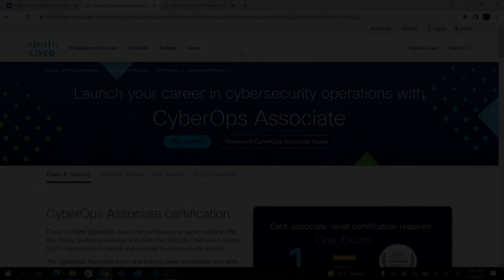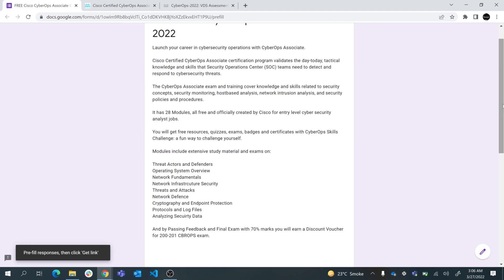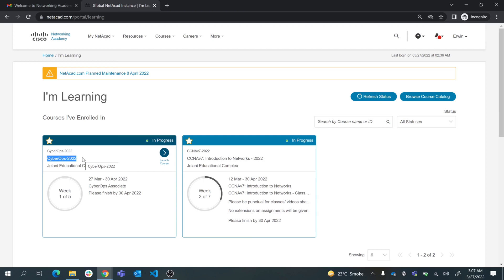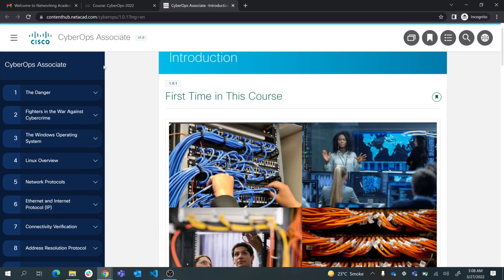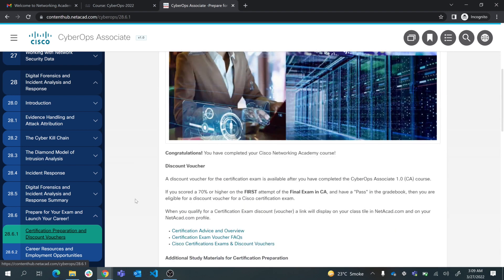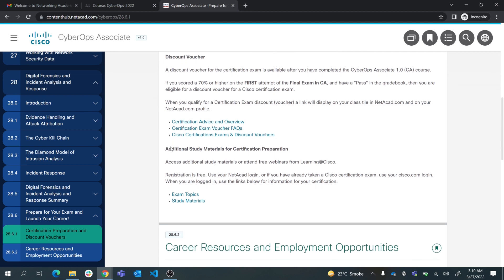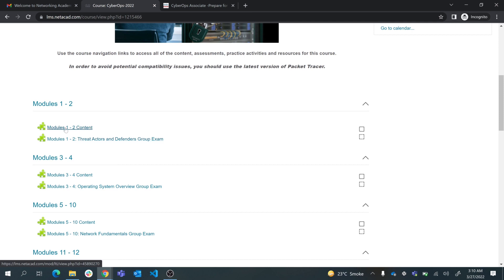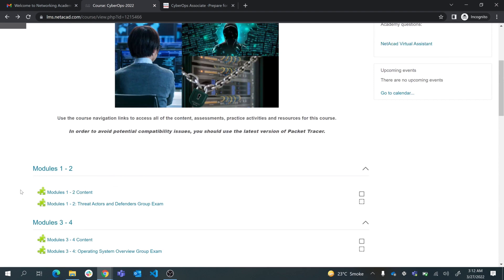Discount Voucher: CyberOps Associate | CBROPS 200-201 | Cyber Secuirty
CyberOps Associate certification

Cisco Certified CyberOps Associate certification program validates the day-today, tactical knowledge and skills that Security Operations Center (SOC) teams need to detect and respond to cybersecurity threats.

The CyberOps Associate exam and training cover knowledge and skills related to security concepts, security monitoring, hostbased analysis, network intrusion analysis, and security policies and procedures.

Discount Voucher

A discount voucher for the certification exam is available after you have completed the CyberOps Associate 1.0 (CA) course.

If you scored a 70% or higher on the FIRST attempt of the Final Exam in CA, and have a "Pass" in the gradebook, then you are eligible for a discount voucher for a Cisco certification exam.

When you qualify for a Certification Exam discount (voucher) a link will display on your class tile in NetAcad.com and on your NetAcad.com profile.